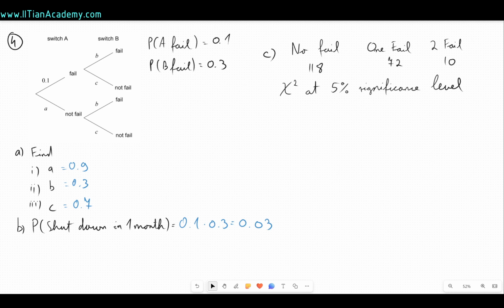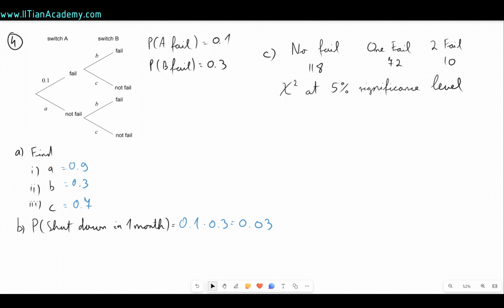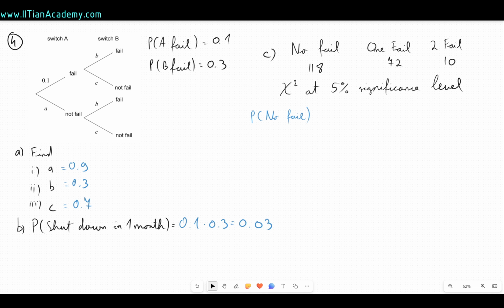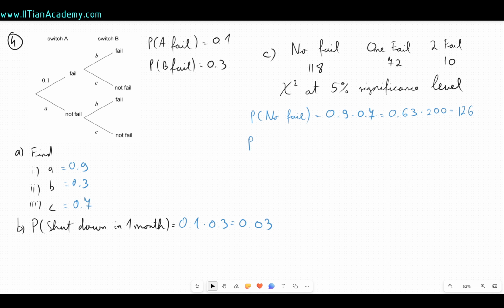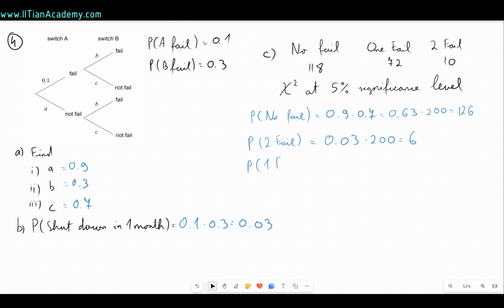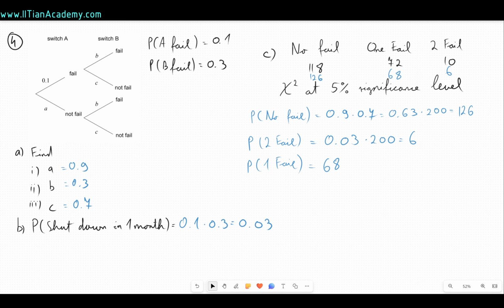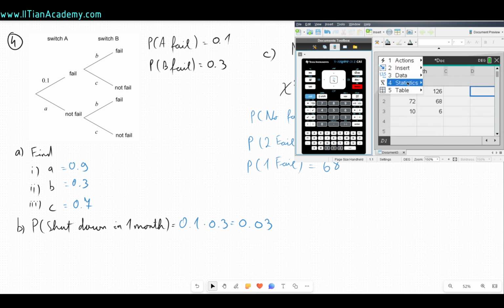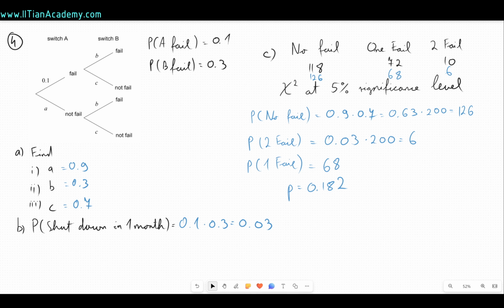IB DP Math AI HL – 2024 May TZ1 Paper 2 Q4c